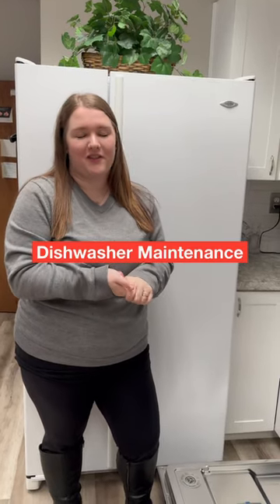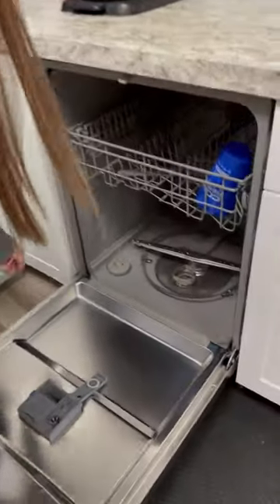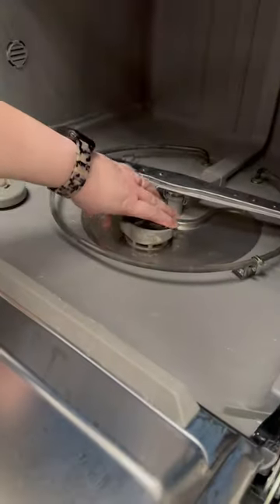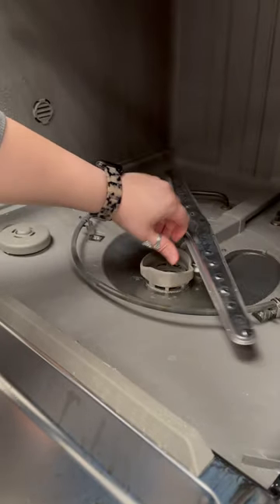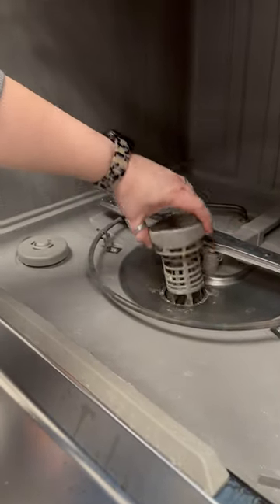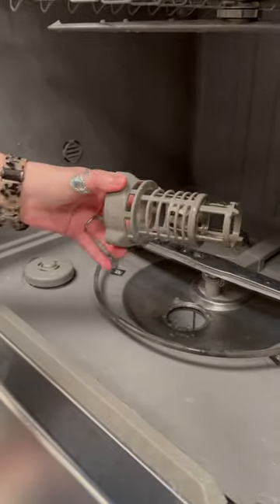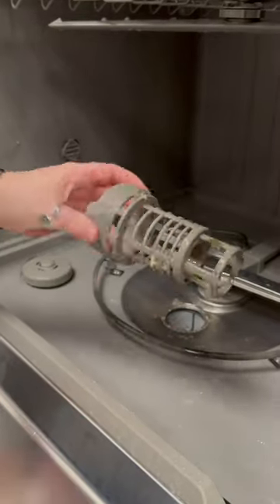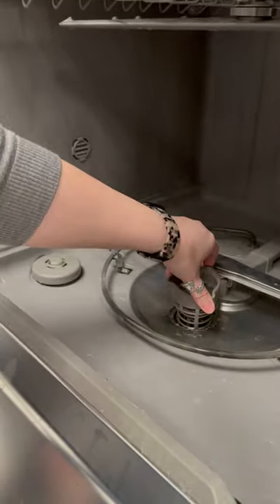How to clean your dishwasher filter, EASY!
Is there a funny smell coming from your dishwasher? Is your dishwasher not washing your dishes and leaving food and residue? The problem might be your dishwasher filter, this is how to clean it, quick and easy!